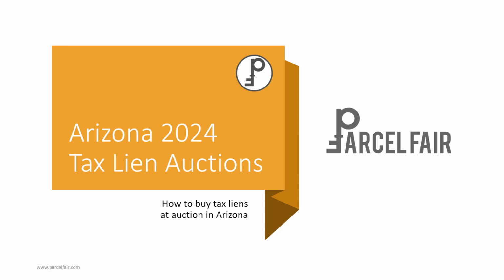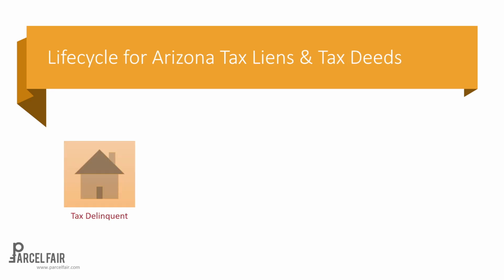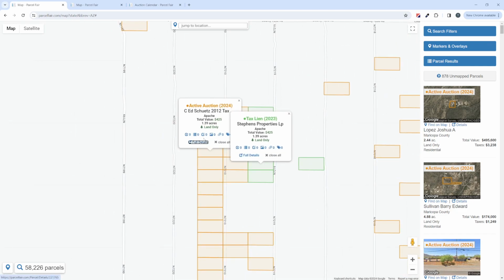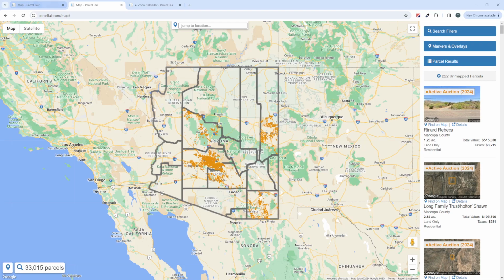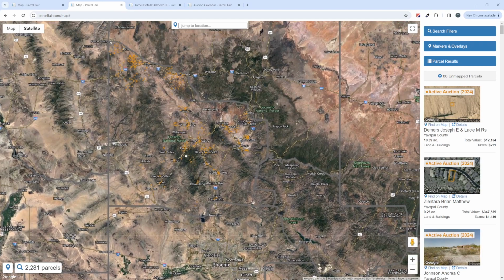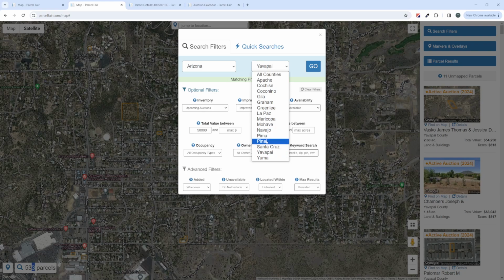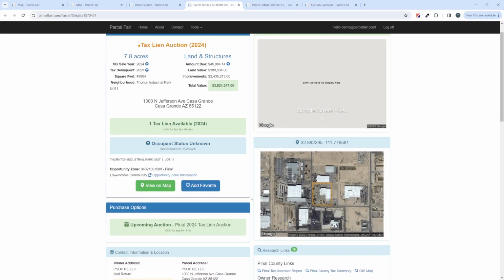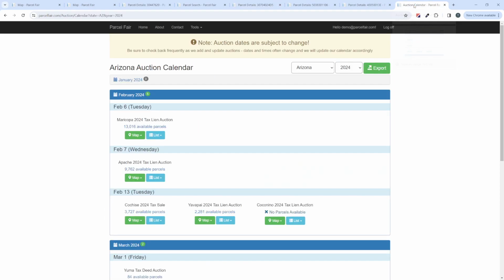Arizona 2024 Tax Lien Auction Preview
Take a first look at the early release county advertisements for Arizona's 2024 tax lien auction season.  This video walks you through an intro to Arizona tax lien investing, plus a deep-dive into the county auctions that have been released so far to show you how to search, perform online due diligence, and buy the liens at auction.

0:00 Intro
0:37 Arizona Auction Basics
4:35 Aerial Map Tour & Property Reports